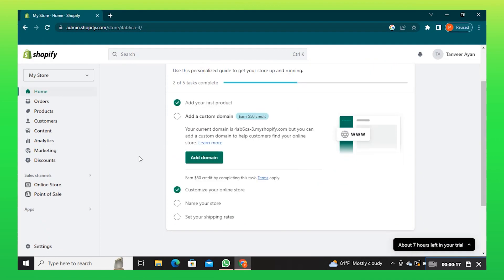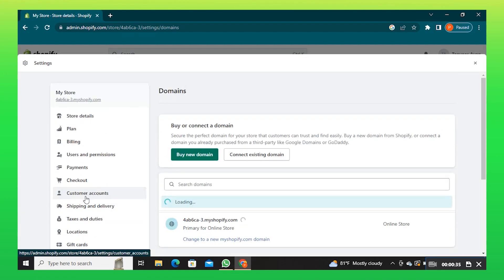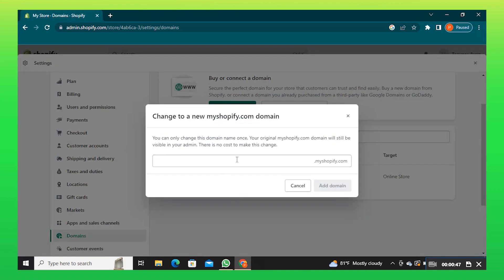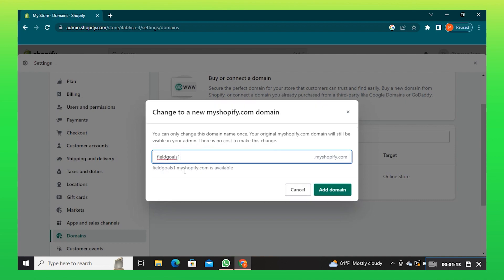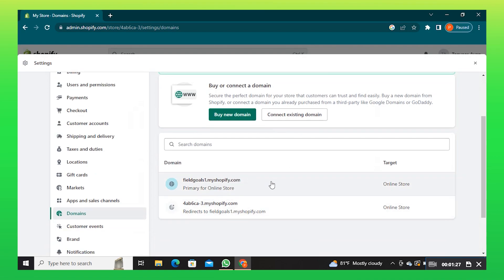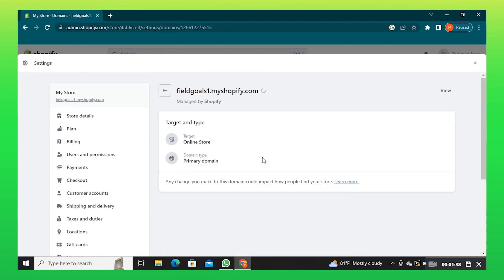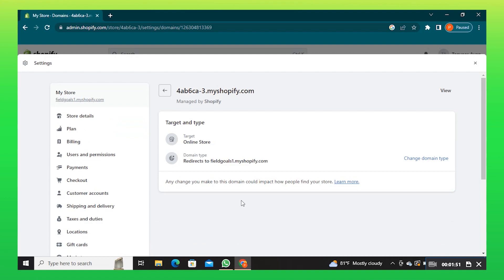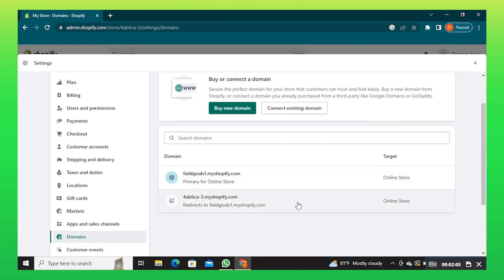How To Change Shopify Store URL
In this video I'll show you How To Change Shopify Store URL